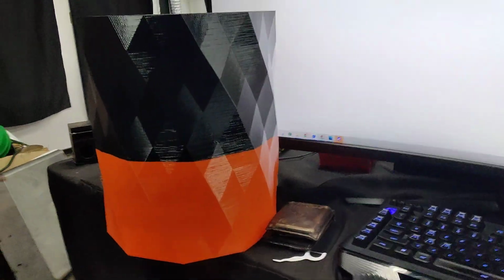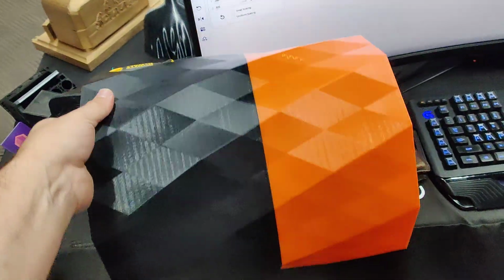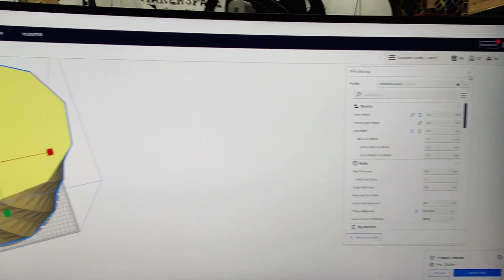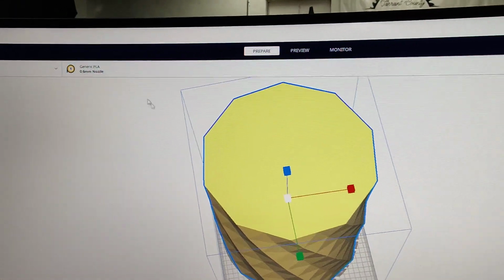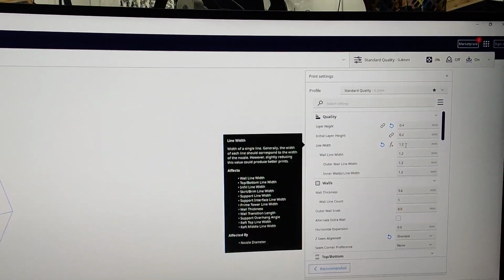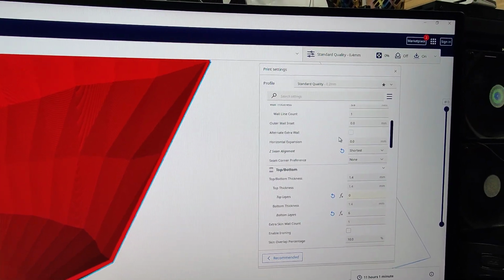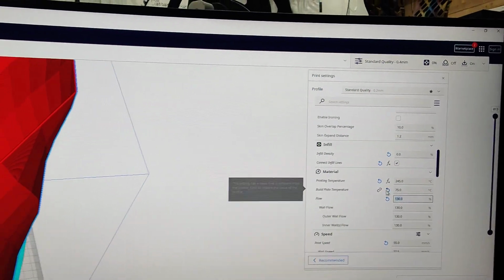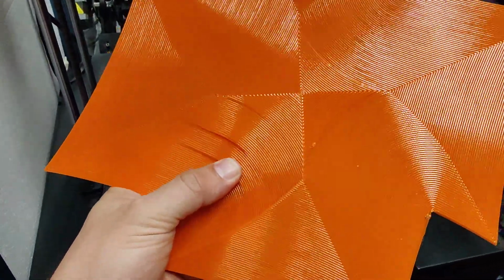Large Vase Mode Cura Profile: Universal/Kingroon KP5L, Creality Cr10 Ender 5 Max V2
this is a video for anyone with a king room kp5l or similar printer to see the settings in kira and if you want you can download the exact profile that I used below.

this is for large vase mode prints if you want a really nice sturdy p e t g outdoor ready pot this will be a good profile for you to use.

Let me know if there are any issues with the link